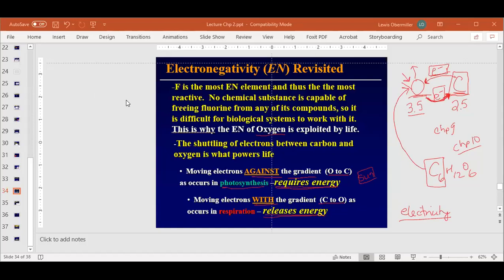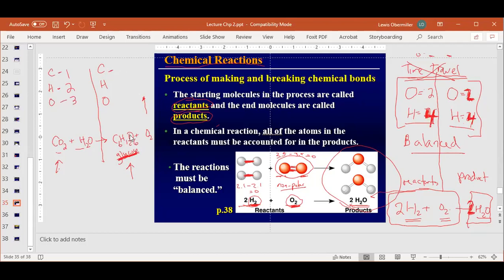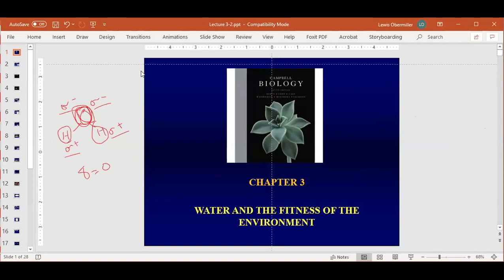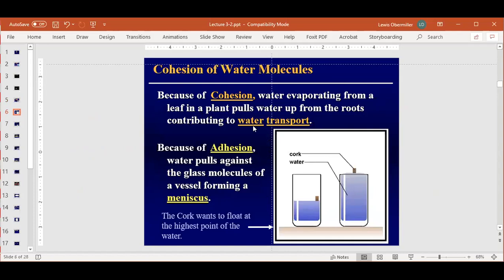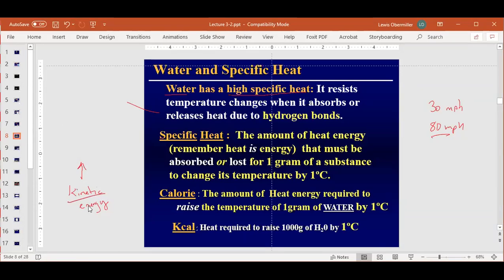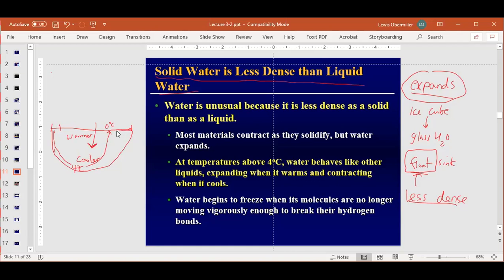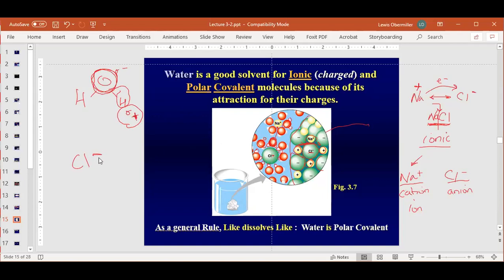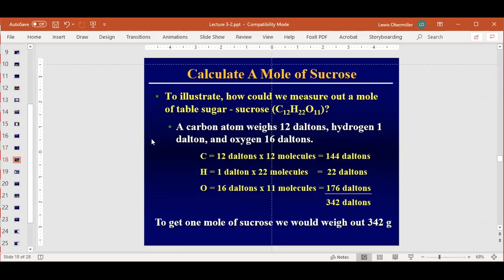Bio 181 Lec 5 Chp 2 slds 35-38 and Chp 3 slds 1-18